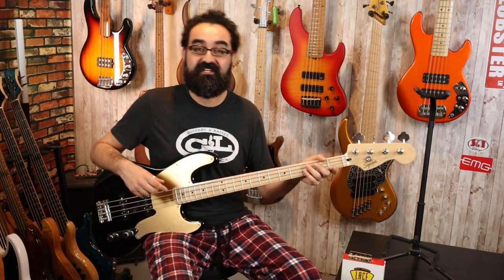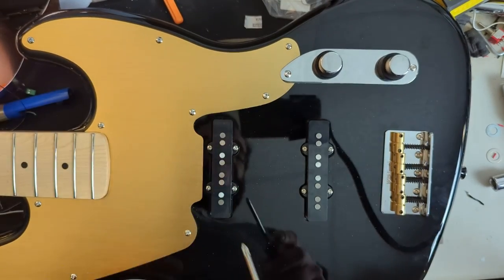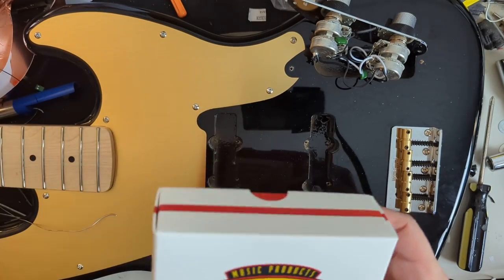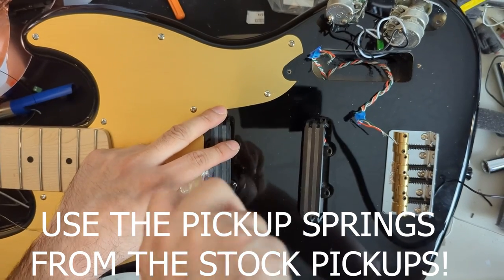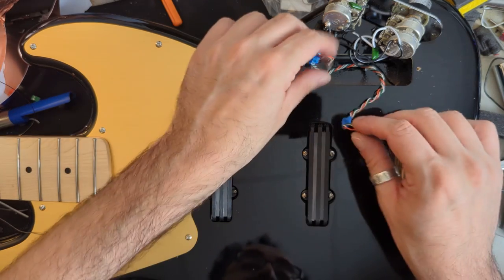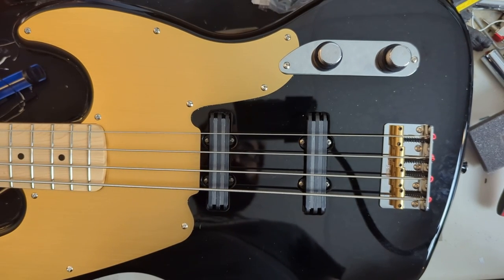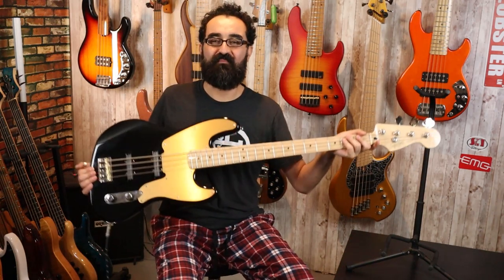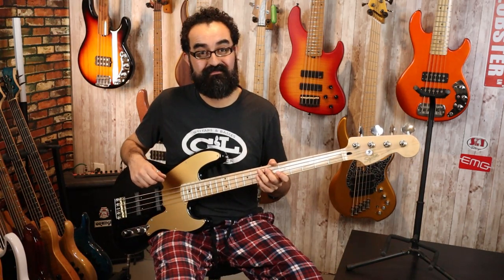Squier Paranormal '54 Jazz MODIFIED - Lace Aluma J Pickups & Wilkinson Bridge - LowEndLobster Builds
Hey Everyone! Today we're modifying our Squier Paranormal '54 Jazz with a set of Lace Aluma pickups and a Wilkinson Bridge! We featured the Lace Aluma pickups in our Triple Powerhouse Jazz Pickup comparison and were very impressed by the tone and unorthodox construction of the Aluma J's. Today we're going to test them again in a passive configuration with our Squier Paranormal '54 J. Let's do this!